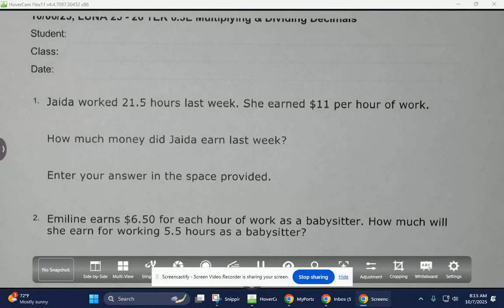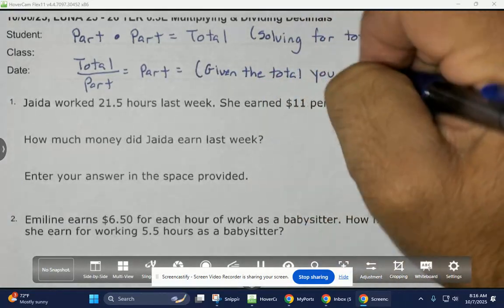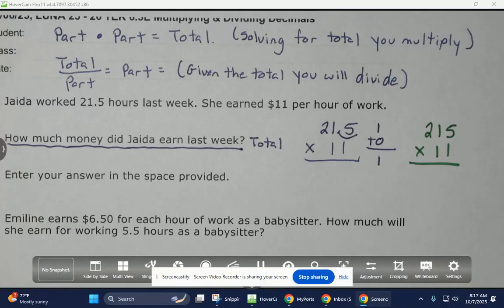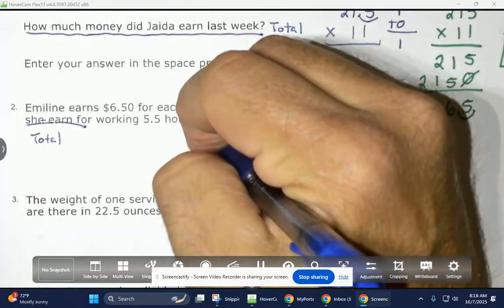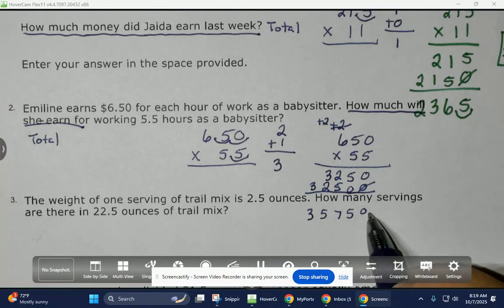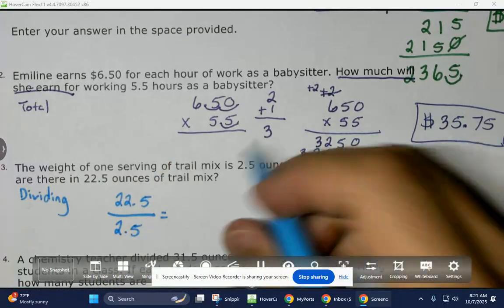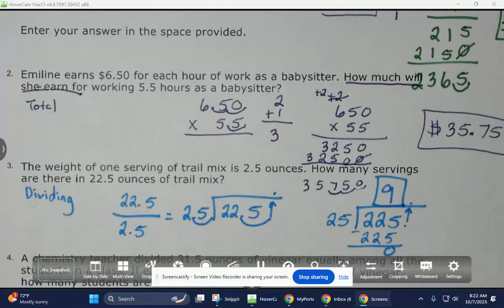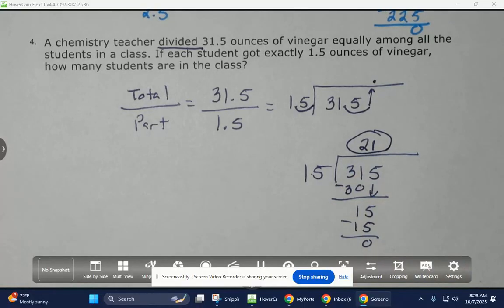Entire Screen Screencastify October 7, 2025 8 15 AM